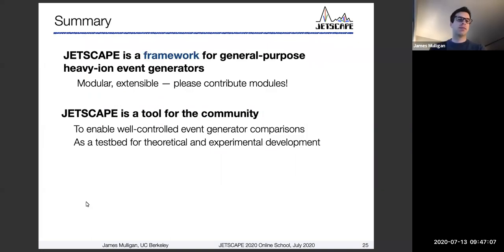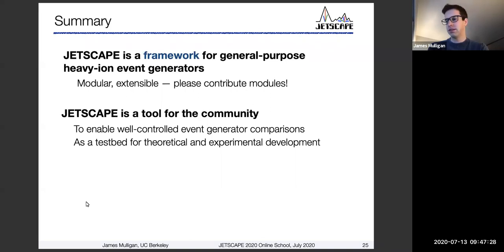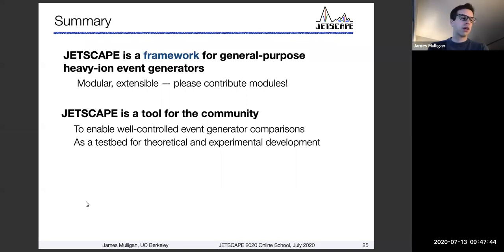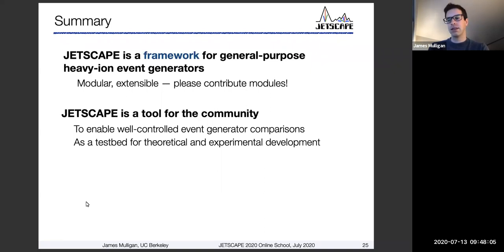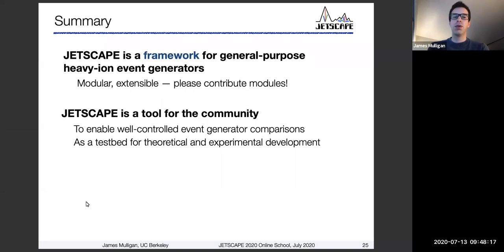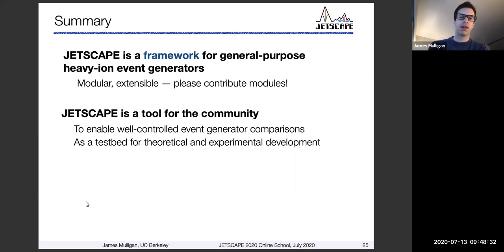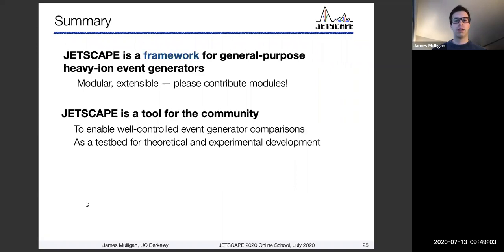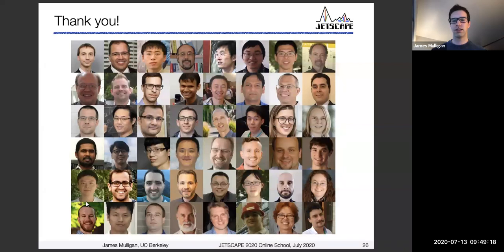The Framework (Lecture) - Summary (Part 7)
The Framework (Lecture)
Part 7 - Summary
Slide 25